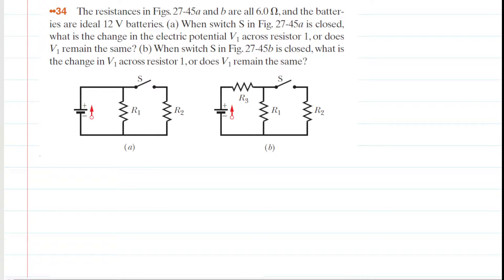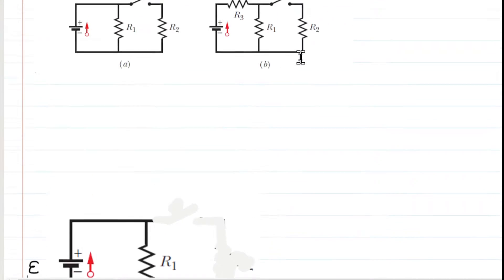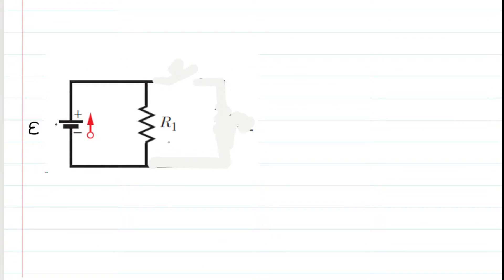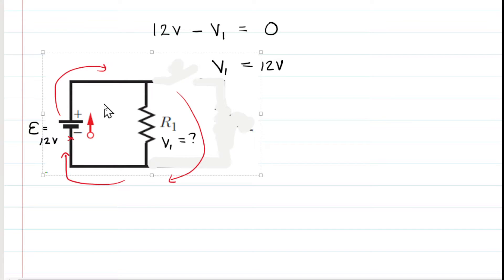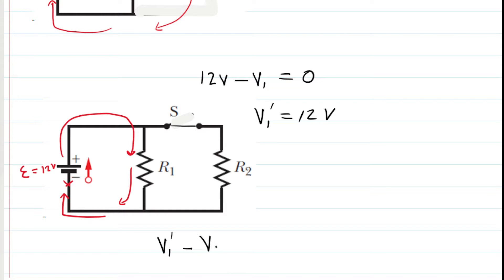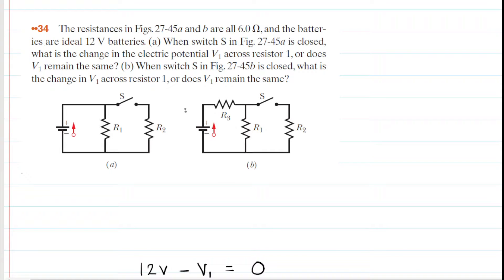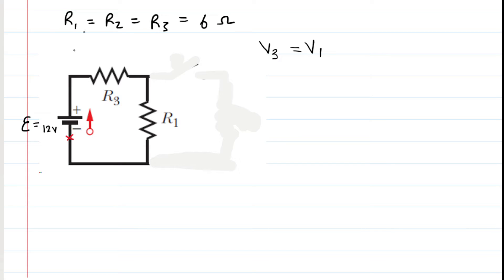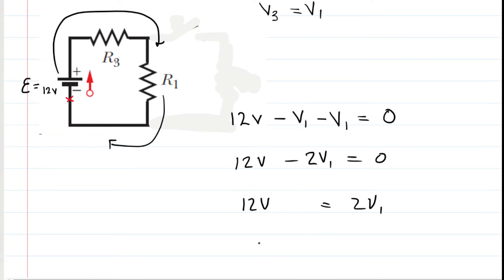The resistances in figure a and figure b are all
The resistances in Figure (a) and Figure (b) are all 6.0 ohms, and the batteries are ideal 12 V batteries. (a) When switch S in Figure (a) is closed, what is the change in the electric potential V1 across resistor 1, or does V1 remain the same? (b) When switch S in Figure (b) is closed, what is the change in V1 across resistor 1, or does V1 remain the same?